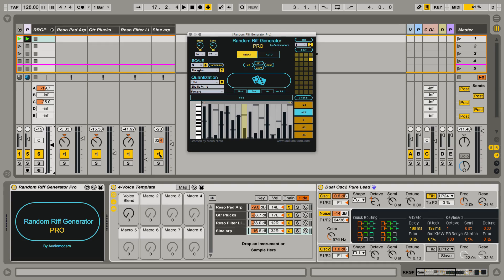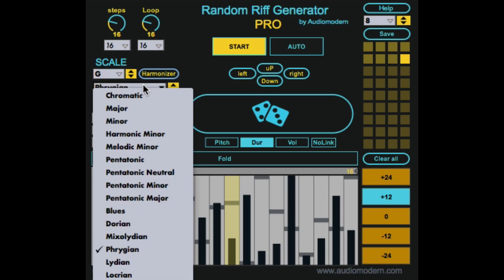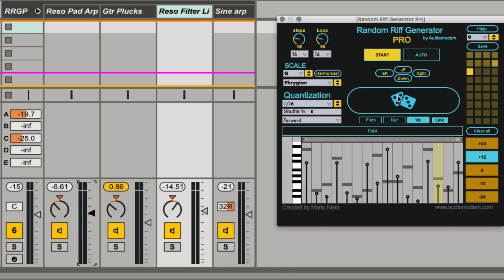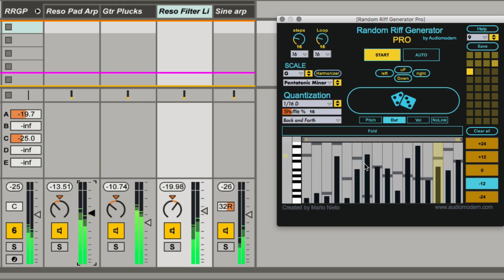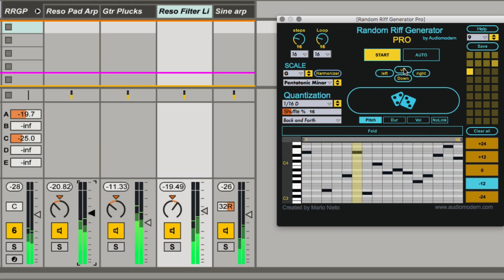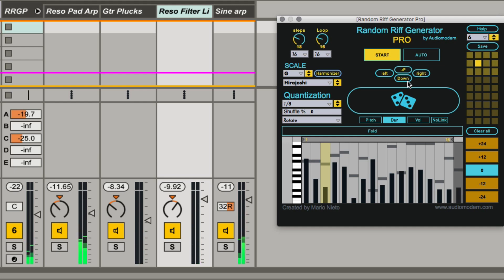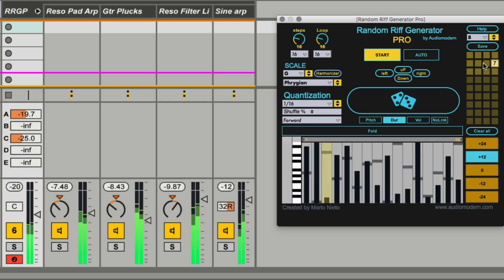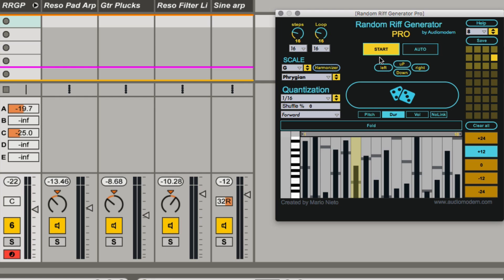Random Riff Generator by AudioModern - A midi tool that generates sequences for you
Random Riff Generator is a Max for Live instrument designed for musical idea creation in Live.  It is simple to generate phrases and melodic figures interactively, using random starting points and refining as you go.   Signals can be sent to any synth, software, hardware, sampler or drum machine.

In this First Look video, ADSR Instructor Stephen Ellestad walks you through the Random Riff Generator interface and demonstrates basic workflow concepts.  This Max for Live tool is a great way to generate ideas, riffs and phrases for your own productions.  If you’re looking for a new tool to develop ideas and expand your creative process, Random Riff Generator is a great tool for users of Live/Max for Live.

-- ADSR --